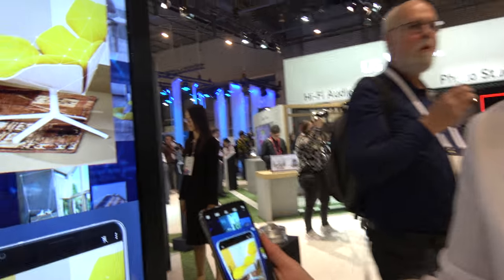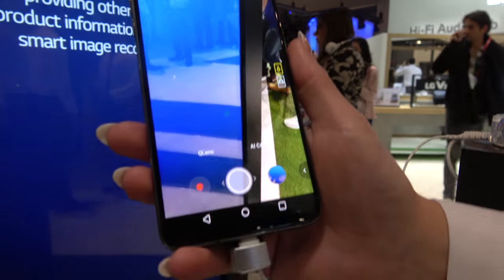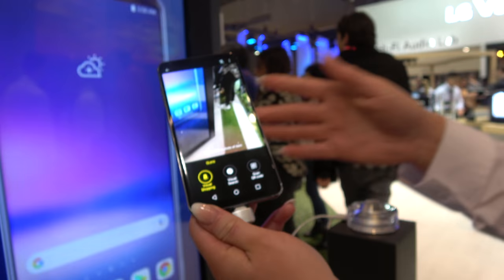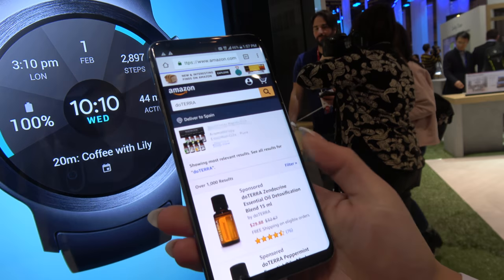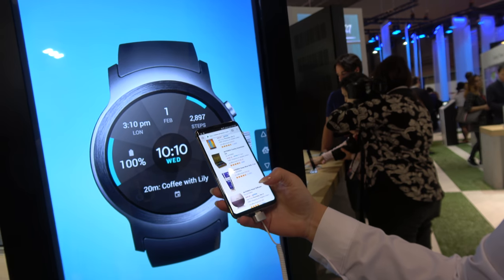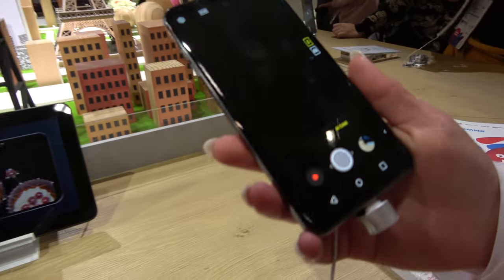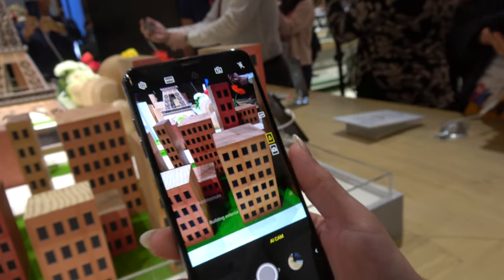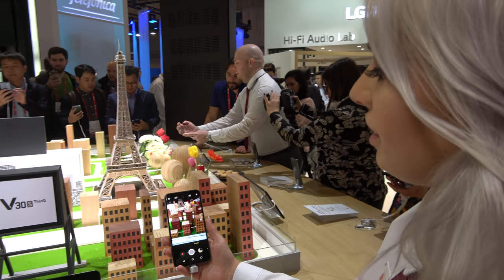LG V30S ThinQ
LG V30S+ ThinQ with 256 GB storage.

Build Glass front (Gorilla Glass 5), glass back (Gorilla Glass 5), aluminum frame
MIL-STD-810G compliant
DISPLAYType P-OLED capacitive touchscreen, 16M colors
 Dolby Vision
HDR10
Always-on display
PLATFORM OS Android 8.0 (Oreo); LG UX 6
Chipset Qualcomm MSM8998 Snapdragon 835 (10 nm)
CPU Octa-core (4x2.45 GHz Kryo & 4x1.9 GHz Kryo)
GPU Adreno 540
MEMORY Card slot microSDXC (dedicated slot) - single-SIM model
microSDXC (uses shared SIM slot) - dual-SIM model
MAIN CAMERA Dual 16 MP, f/1.6, 30mm (standard), 1/3.1", 1.0µm, PDAF, Laser AF, 3-axis OIS
13 MP, f/1.9, 13mm (ultrawide), 1/3.4", 1.0µm
Video 2160p@30fps, 1080p@30/60fps, 720p@120fps, 24-bit/192kHz stereo sound rec., HDR video
SELFIE CAMERA Single 5 MP, f/2.2, 22mm (wide), 1/5", 1.12µm
Video 1080p@30fps
SOUND Loudspeaker Yes
3.5mm jack Yes
  32-bit/192kHz audio
B&O Play certified
24-bit/48kHz audio recording
GPS Yes, with A-GPS, GLONASS, GALILEO
NFC Yes
Radio Stereo FM radio with RDS
FEATURES Sensors Fingerprint (rear-mounted), accelerometer, gyro, proximity, compass, barometer, color spectrum
Charging Fast charging 18W, 50% in 36 min (advertised)
Quick Charge 3.0
USB Power Delivery 2.0
Wireless charging 10W
MISC Colors New Maroccan Blue, New Platinum Gray
Models US998R